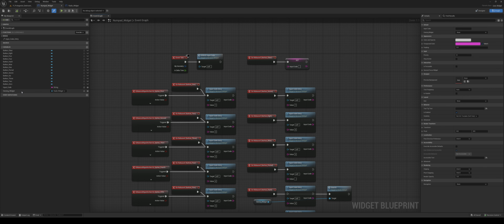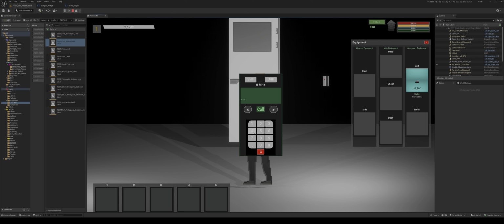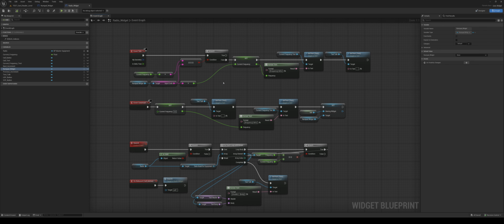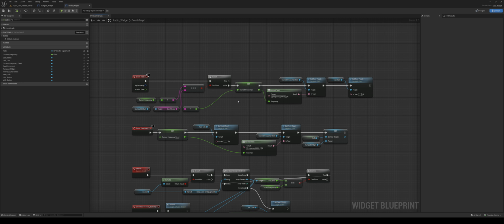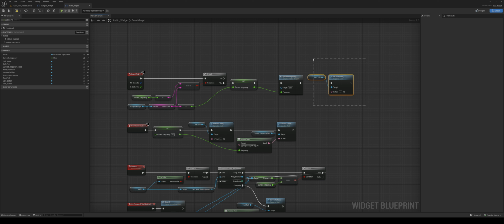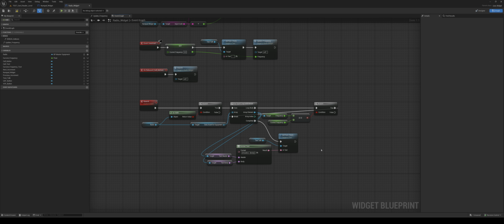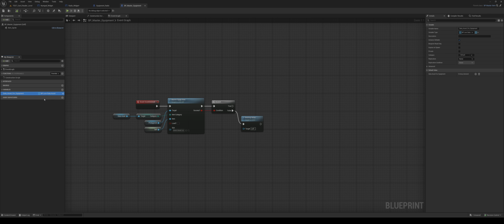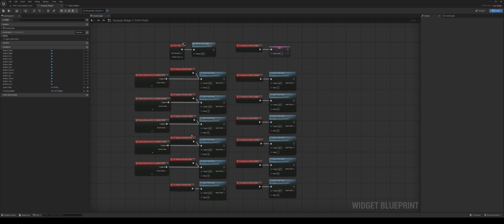Unreal 5 - Feature Lottery - Numpad Widget (v1) (2.5D) Part 2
I'm working LIVE on developing a v1 Numpad Widget which I can use as a modular widget across Radio, Pager, Keypad, and Computer Widgets.

00:00 Intro
01:10 Start of Part 2
22:13 End of Part 2
22:14 Plans for Part 3, Part 4, Part 5